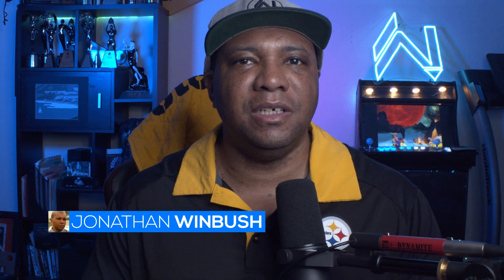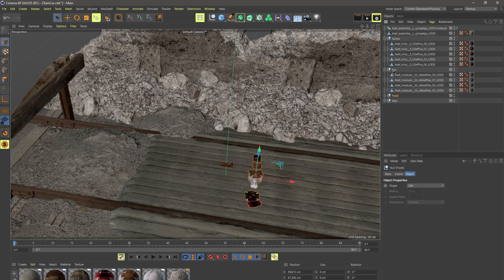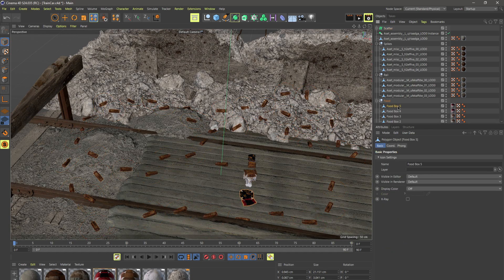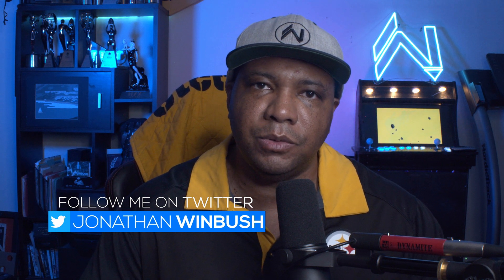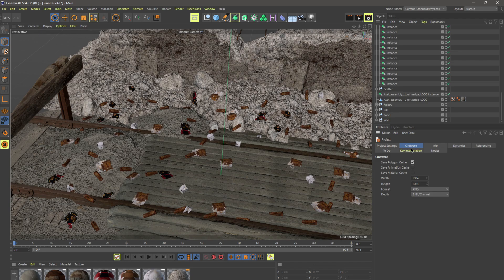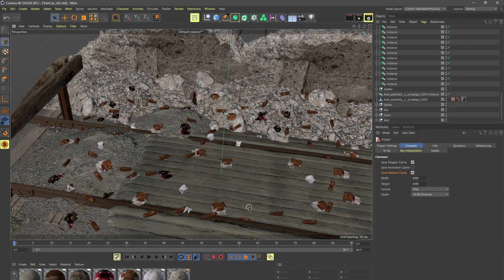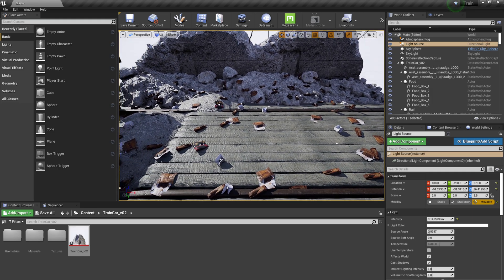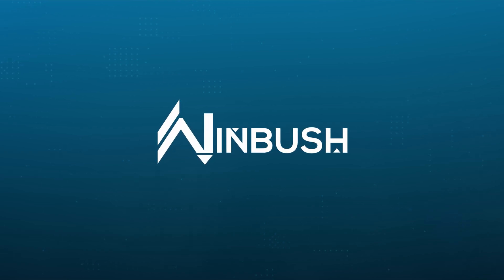Taking Cinema 4d s24 Scatter to Unreal Engine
In this tutorial I'll show you how we can use the new scatter tool in Cinema 4d s24 and bring that into Unreal Engine.

0:00 What up what up
0:15 Tutorial start
0:38 Scattering in Cinema 4d
2:45 Make Scatter Editable
3:40 Save Project for Unreal
4:00 Import to Unreal Engine
5:26 Like & Subscribe :-)